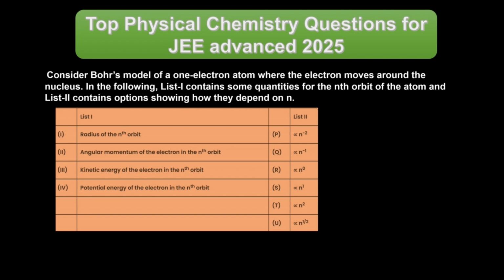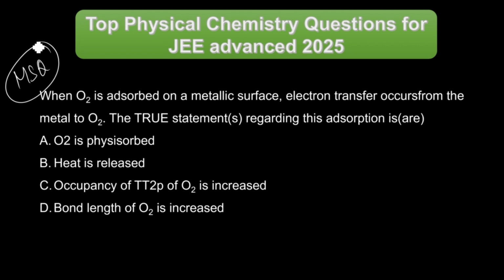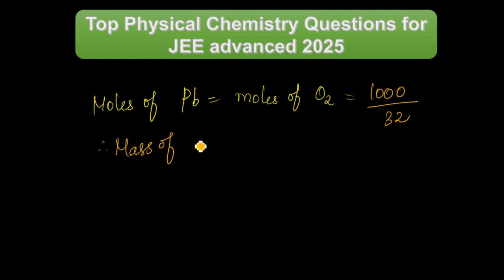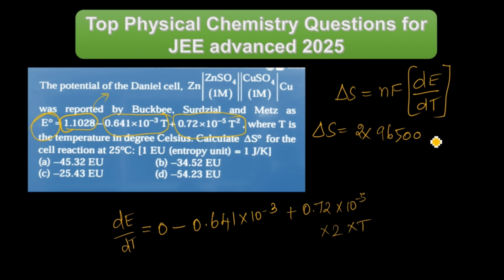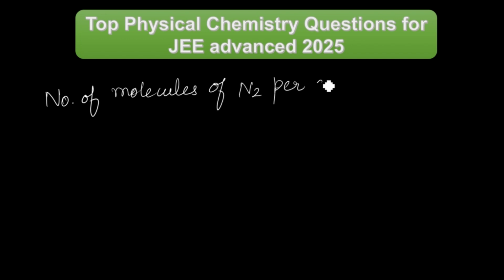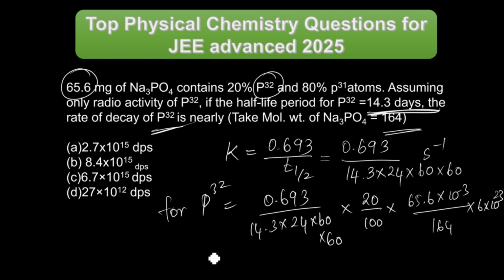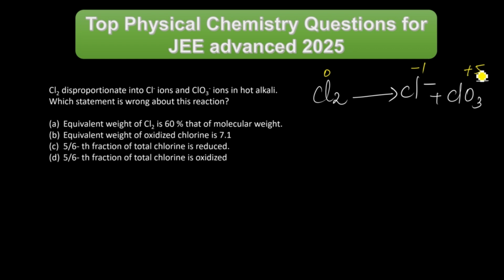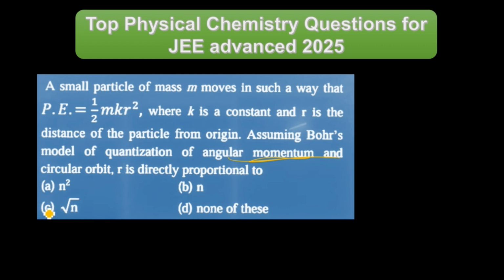Top Physical Chemistry Questions for JEE Advanced 2025 🔥 | Scoring, Conceptual & Expected MCQs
Want to crack JEE Advanced 2025 with a top rank?
This video brings you the Top 15 Physical Chemistry Questions that are most expected, tricky, and score-boosting, based on deep analysis of previous year papers and expert insights.

📌 What You’ll Get:

Conceptual + calculation-based MCQs

Thermodynamics, Electrochemistry, Ionic Equilibrium & more

Real exam-type problems with full solutions

Bonus tip: How to avoid silly mistakes in physical chemistry!

NEET 2025 students

Dropper Batch & Top Rankers

CBSE Class 12 Chemistry students

💡 Stay till the end for bonus "Physical Chemistry Topic-Wise Weightage 2025".